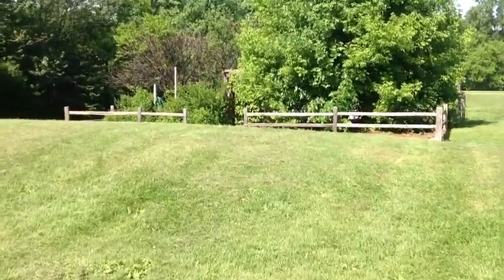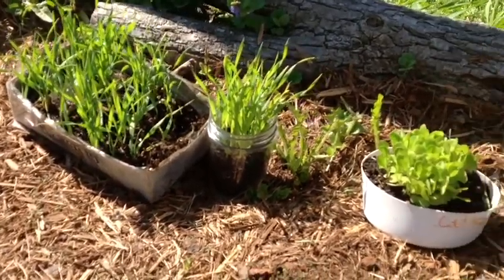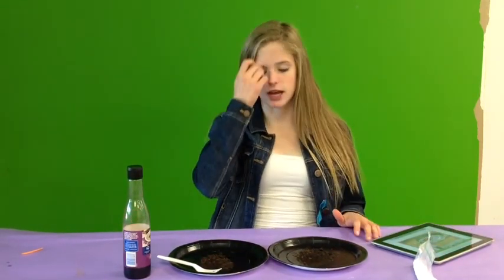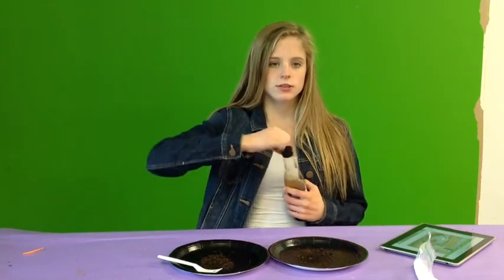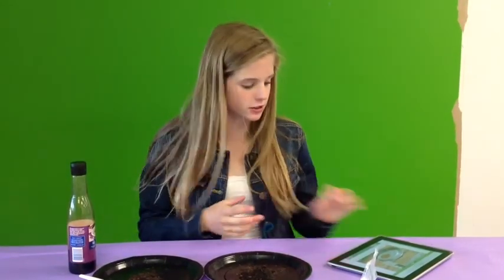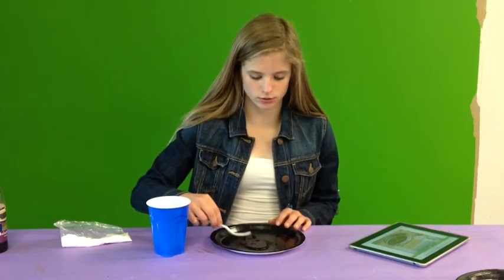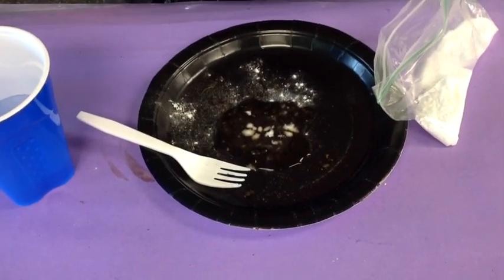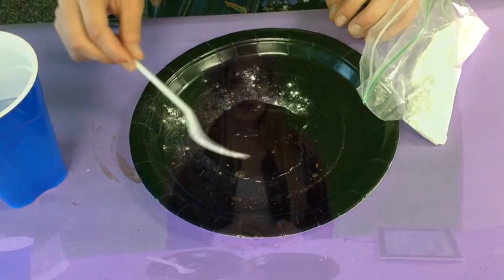Progress Video 3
This is our week 3 progress video.